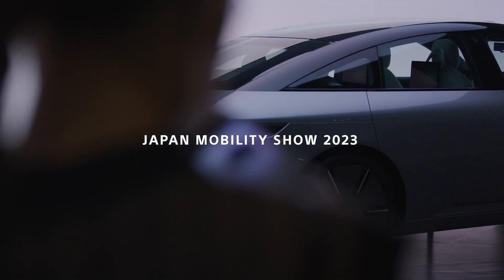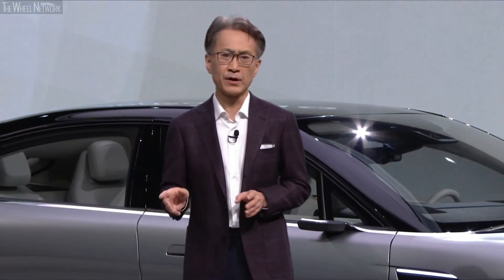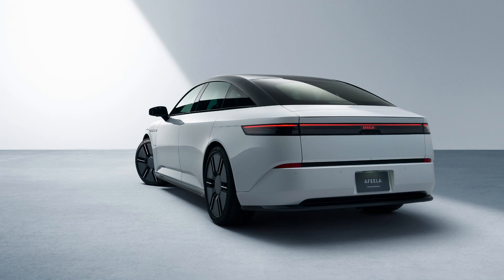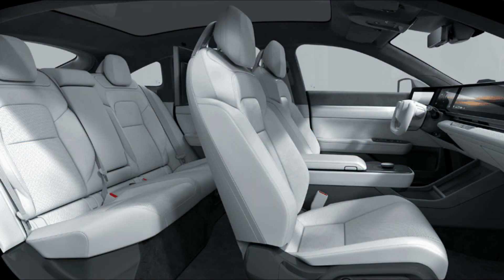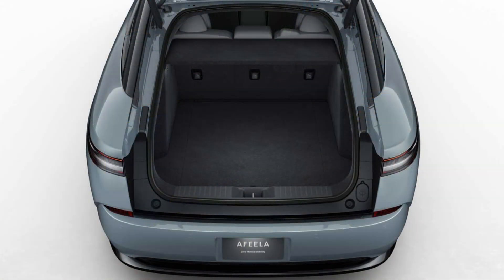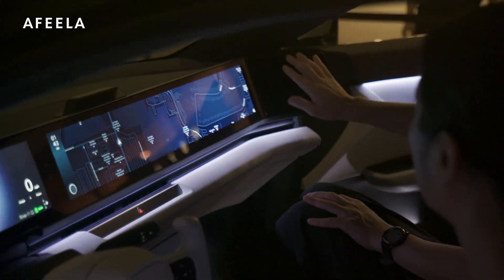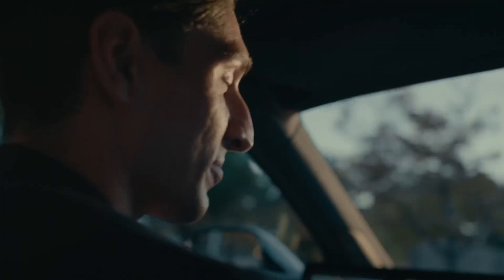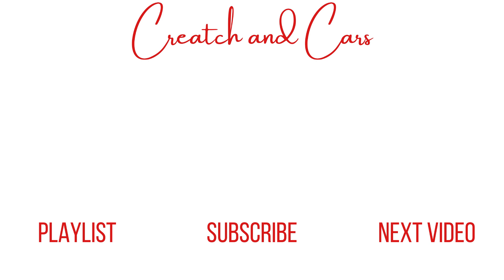The Sony Honda Afeela 1 EV Sedan Is Here! - Everything You Need To Know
Here's a look at the all new 2026 Sony Honda Afeela 1 EV, a fully electric sedan from the joint venture Sony Honda Mobility that is set to take on other flagship EV sedans like the Tesla Model S, Lucid Air, Porsche Taycan, and Audi e-Tron GT. In this video, I'll take a look at the exterior and interior design, as well as the features and performance specs. Finally, I'll go over the pricing details and release/delivery date before giving my final thoughts on the 026 Afeela 1.

Chapters

Intro - 0:00
Background - 0:14
Exterior Design - 2:20
Interior and Features - 4:16
Performance Specs - 6:49
Pricing and Release Details - 8:04
Will It Be Successful? - 8:48
Outro - 11:48